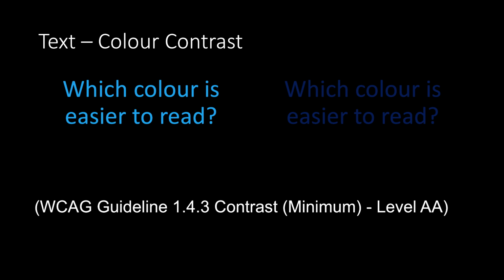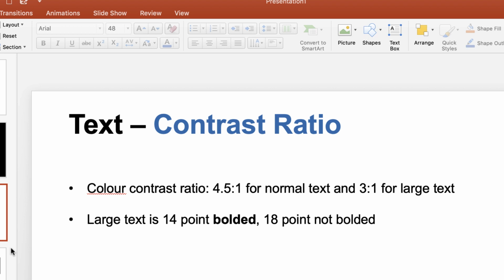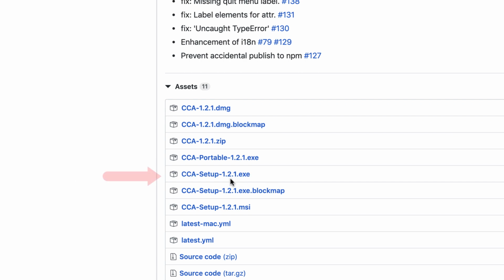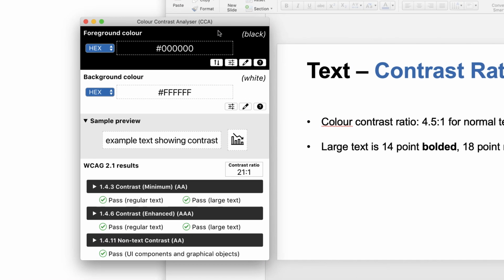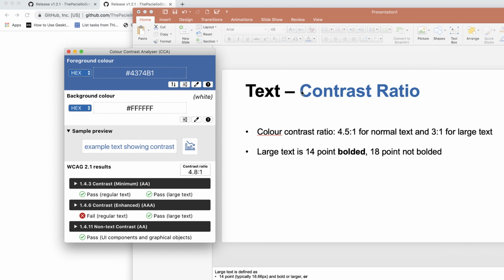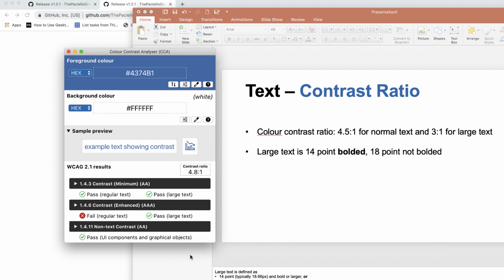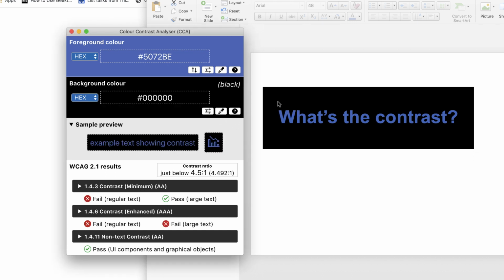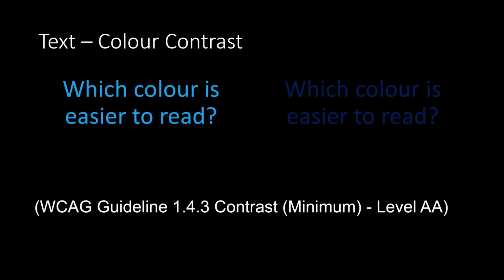Checking Colour Contrast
In order to be AODA Compliant, we must ensure that WCAG Guideline 1.4.3 Contrast Minimum is met. This is a AA standard. The guideline states that the colour contrast ratio must be 4.5:1 for normal text and 3:1 for large text.

Gina Catenazzo, from Humber College's Digital Learning Team, explains how to do this.